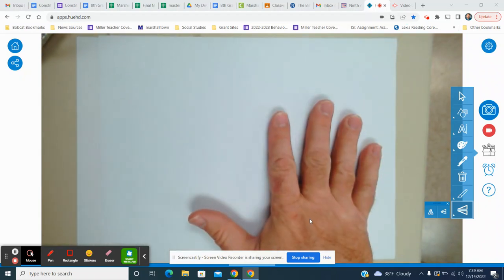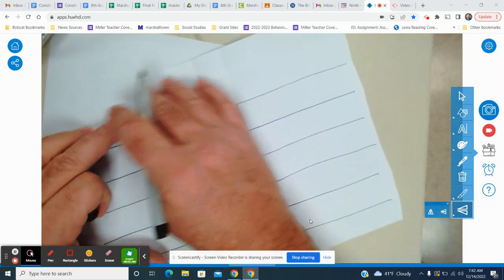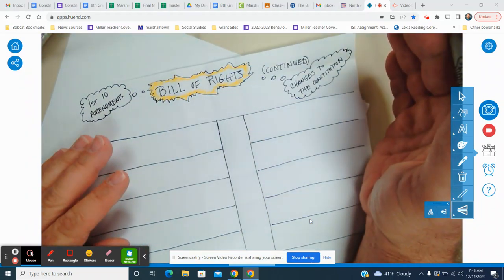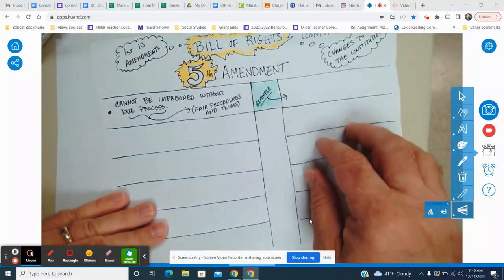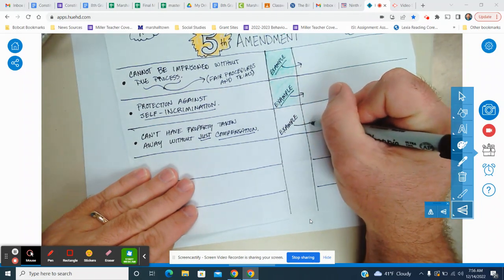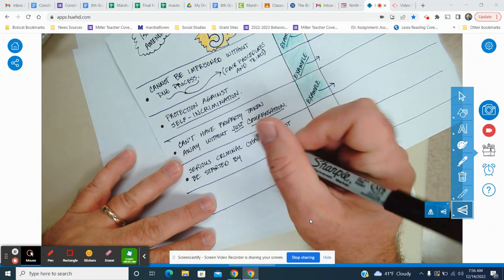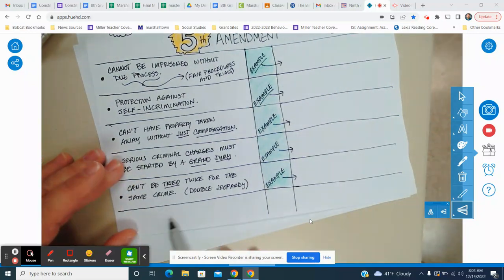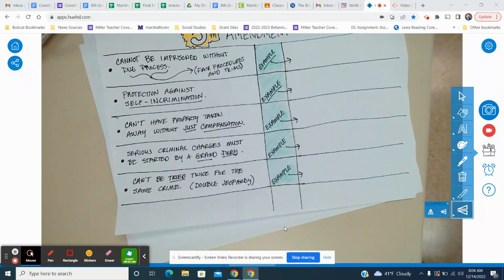Bill of Rights - 5th Amendment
Video breaks down the 5th Amendment and also provides an opportunity to create examples by the viewer in hopes they can better connect with the information.